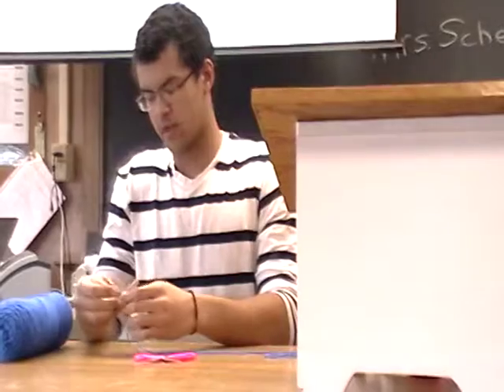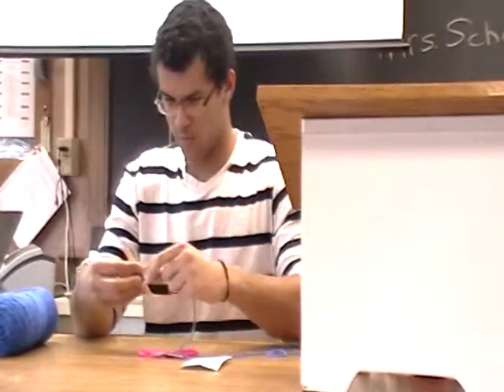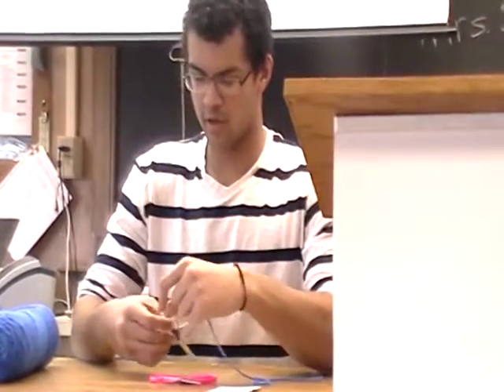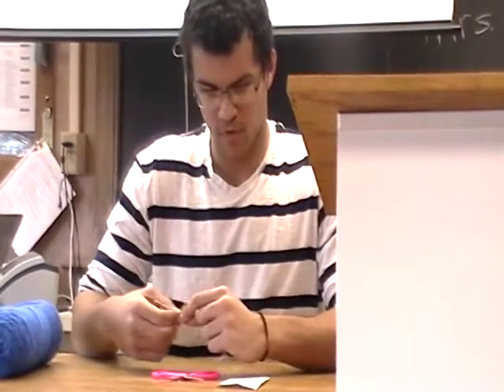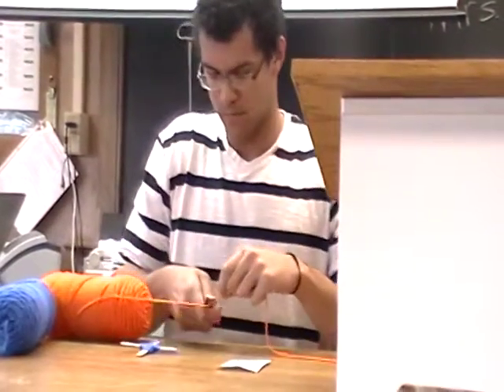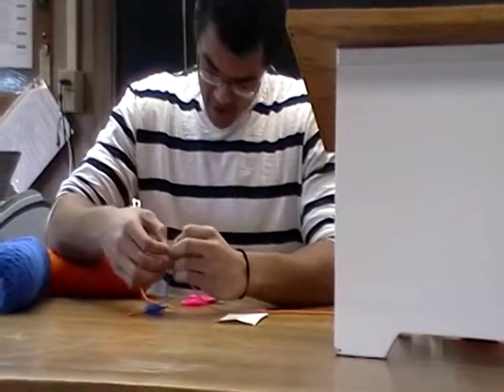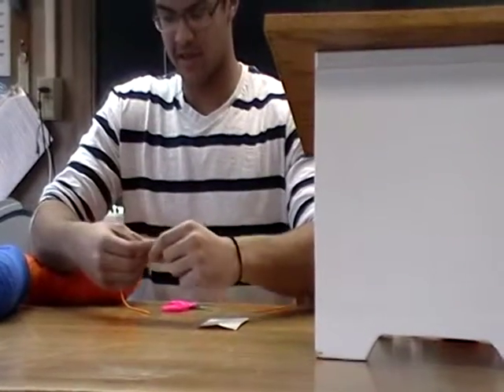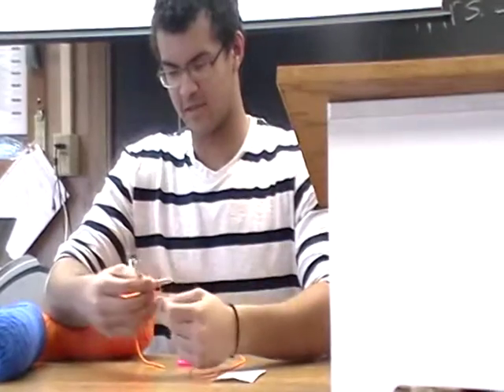Peyton - Demo (2016)